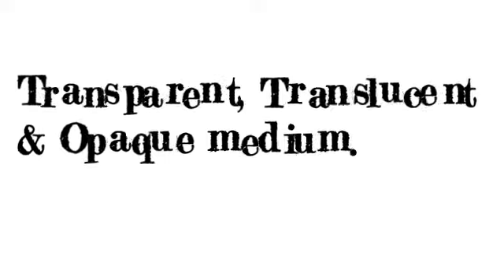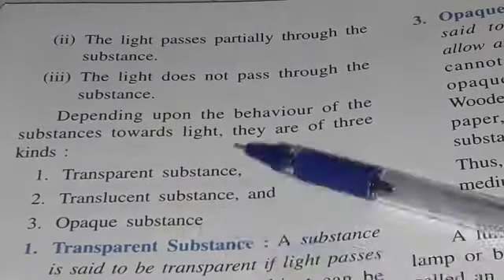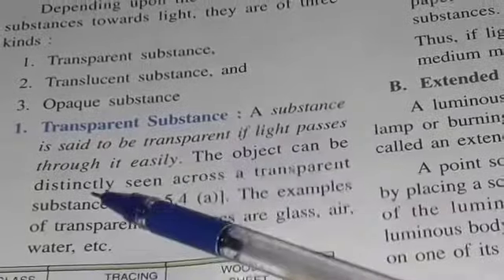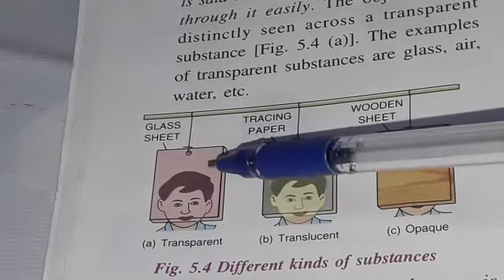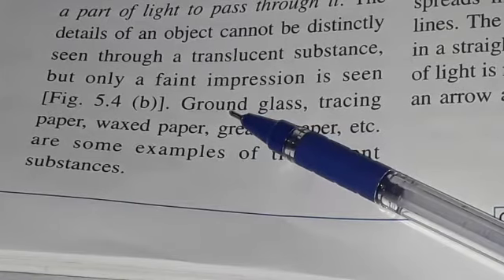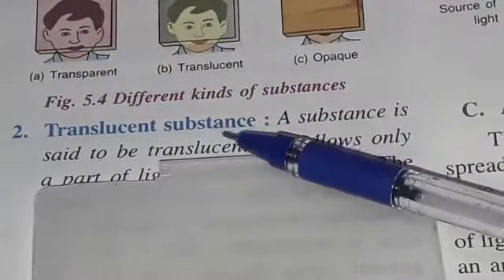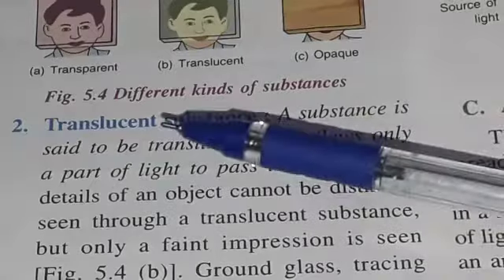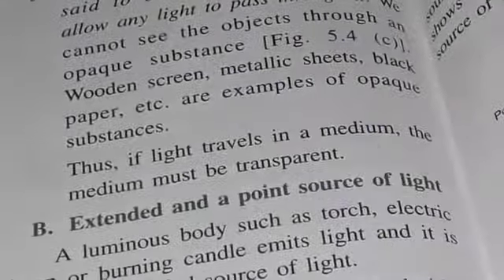Transparent, Translucent & Opaque substance | source & Point source of light